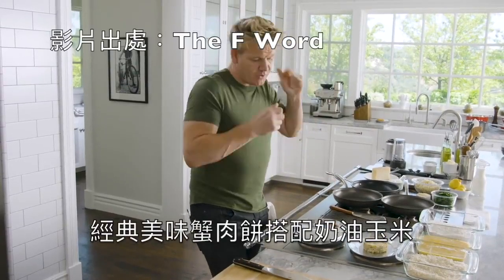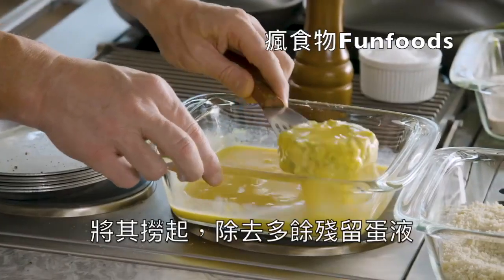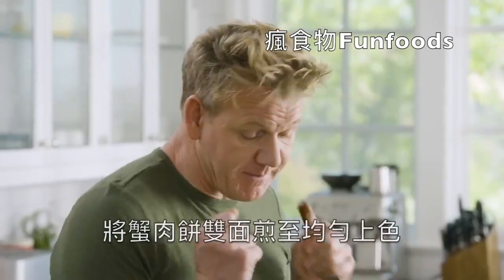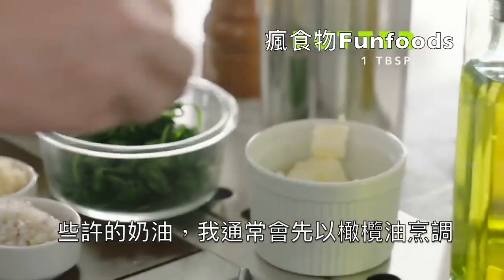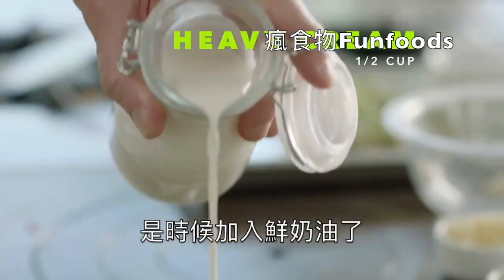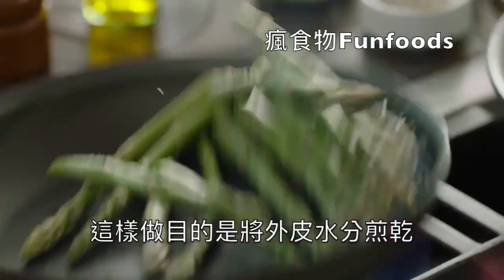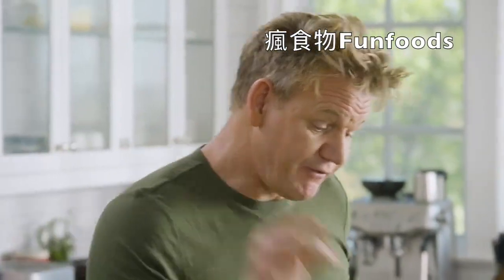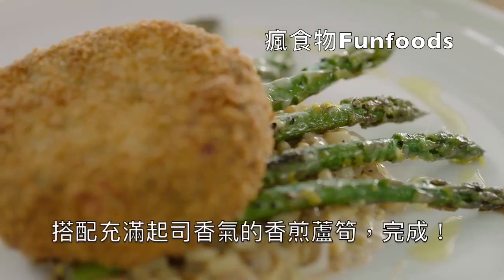【地獄廚神系列】平價奢華蟹肉餅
廚神Gordon Ramsay示範料理「平價奢華蟹肉餅」‼️
大海「鮮甜蟹餅」搭配「奶油玉米與香煎蘆筍」🦀
在家就能品嚐高級餐廳同等級的絕美滋味😍

瘋食物 funfoods 是致力推廣飲食資訊的媒體平台，
幫助粉絲提升對食物的理解、用食物認識不同文化並享受生活。